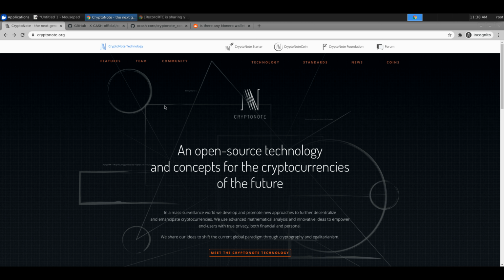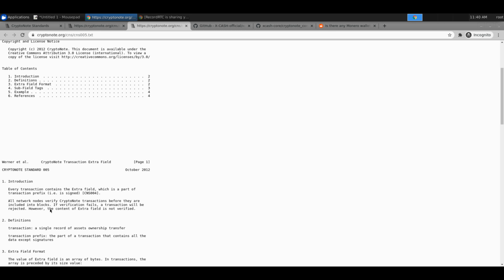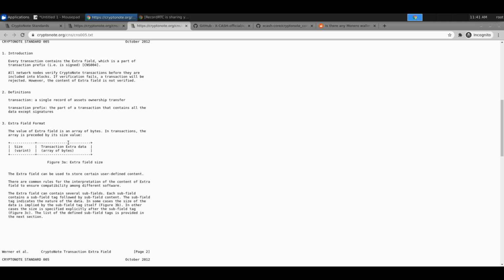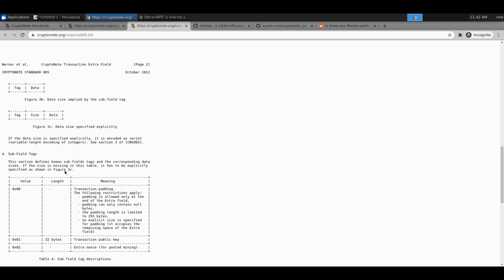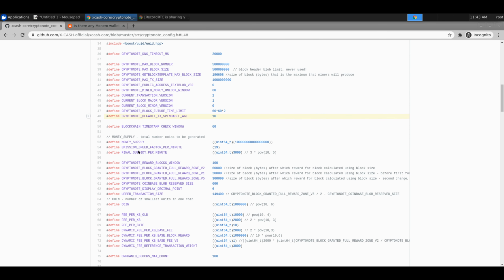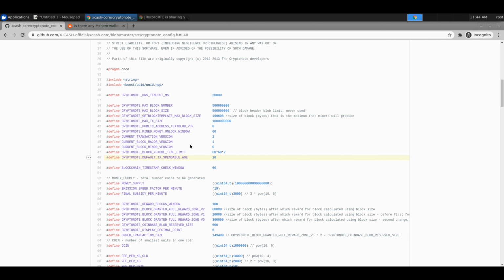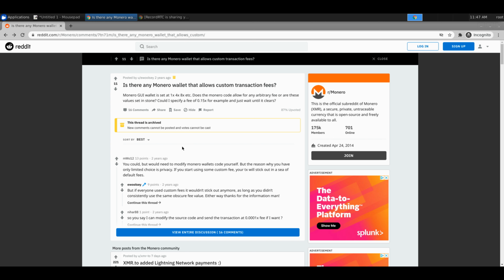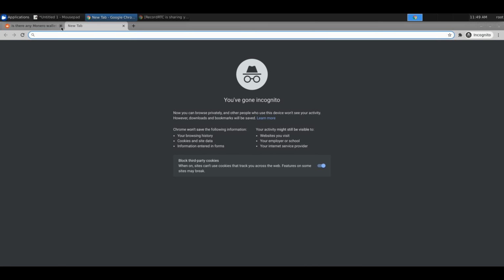3 intresting things about cryptonote protocol